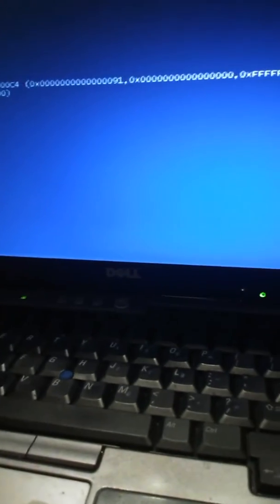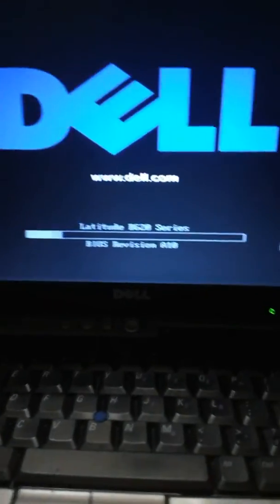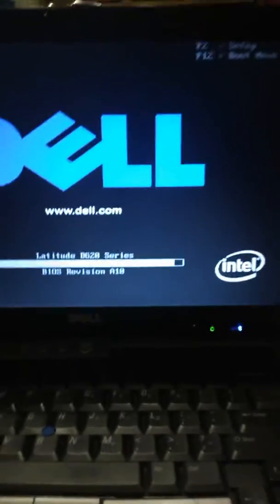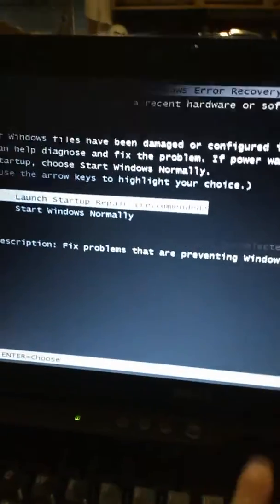RIP My Computer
So for some reason my computer will not work and I let the system repair itself and now it's not working